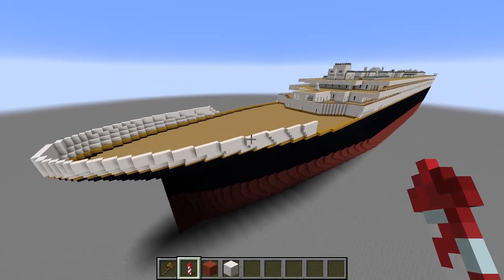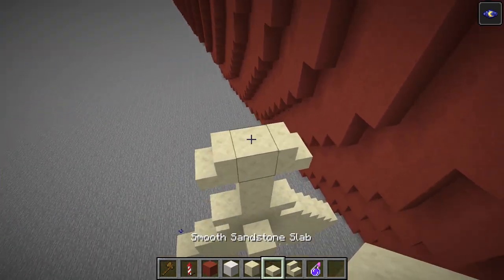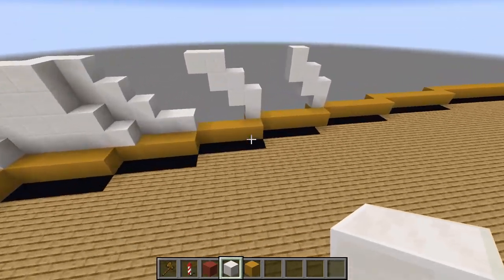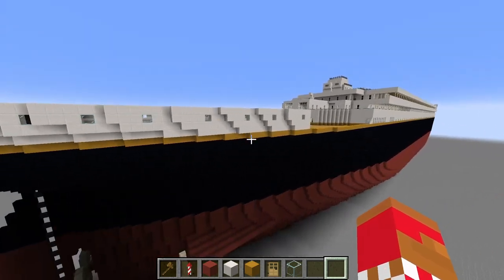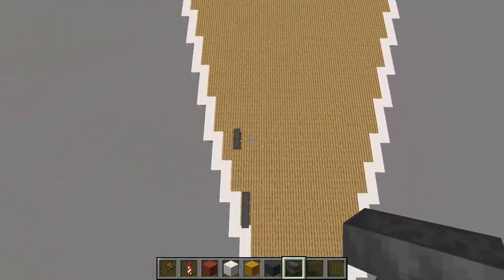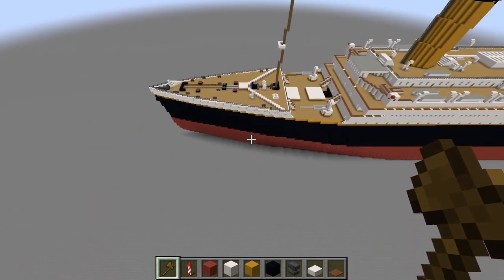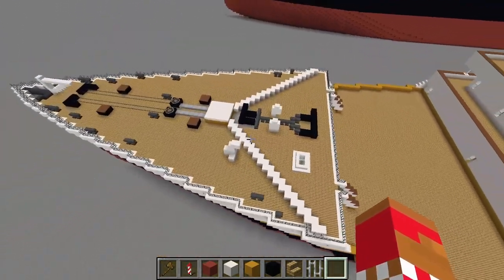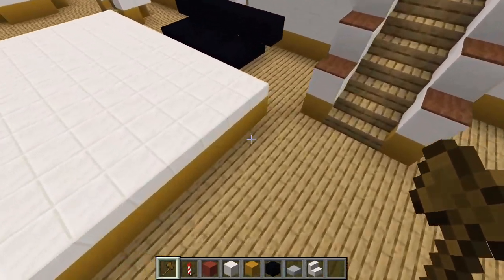RMS Olympic Minecraft Tutorial Part 7!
Part 7 sees us focus on the stern creation, propellers, rudder, and the forward deck details.

Part 8 will see us focus on the Lifeboats, funnels, masts and stern details.

RMS Olympic - MCShipping 2023